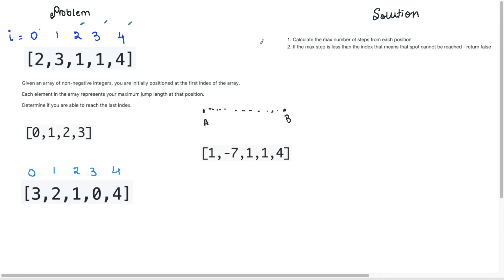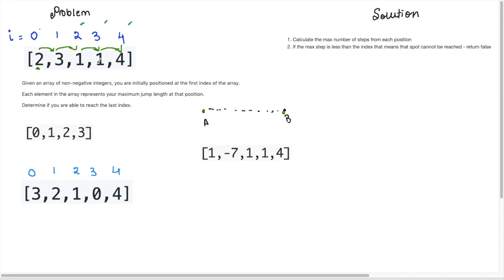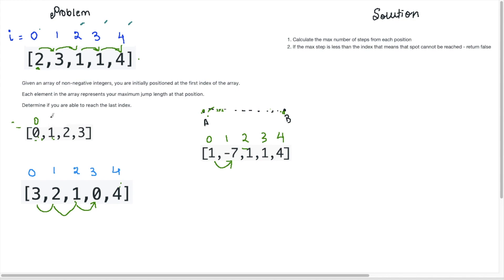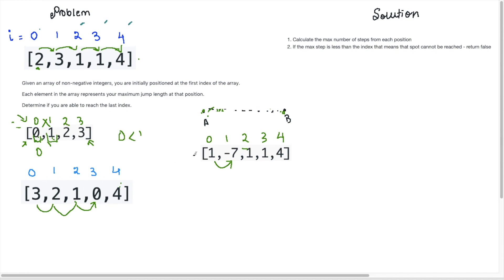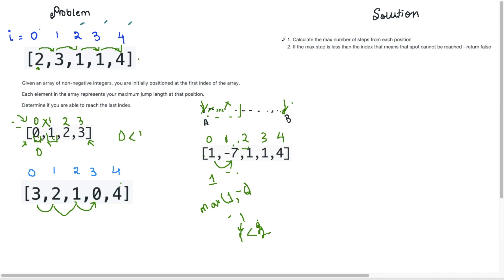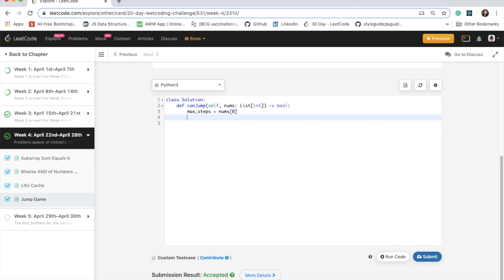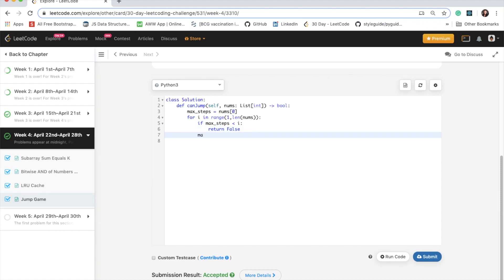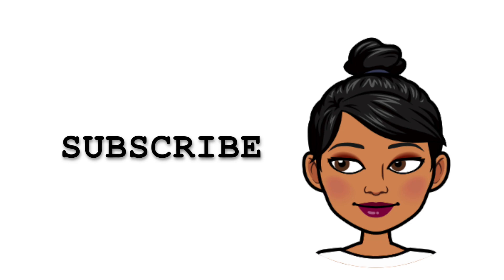Jump Game - 56 Leetcode Tutorial (Python)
🔴 Question -